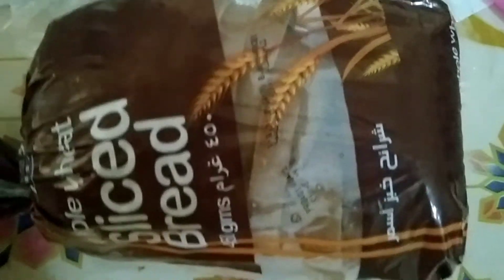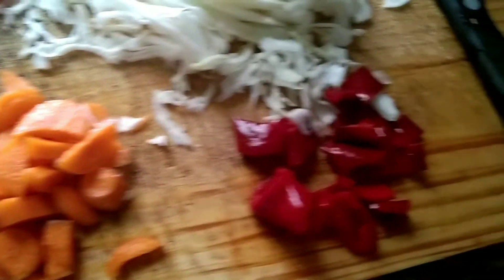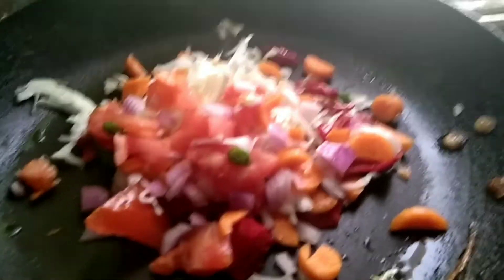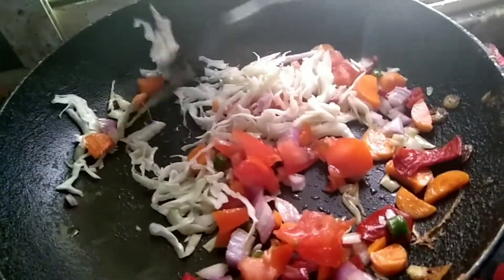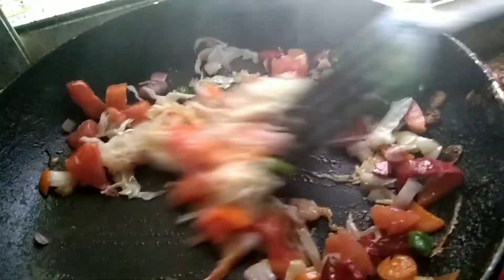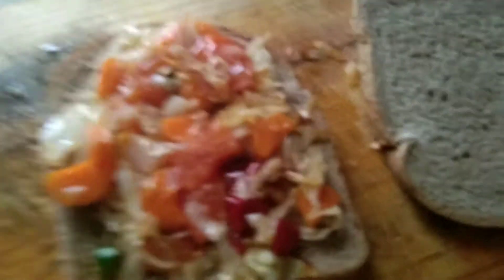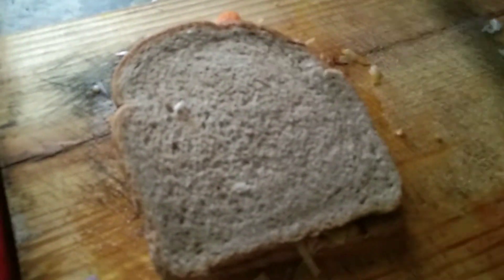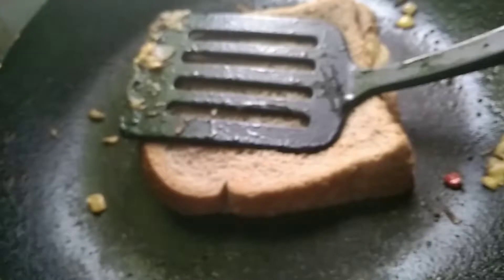Bread sandwich|| Healthy breakfast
hi friends,
            In this video I uploaded bread sandwich.